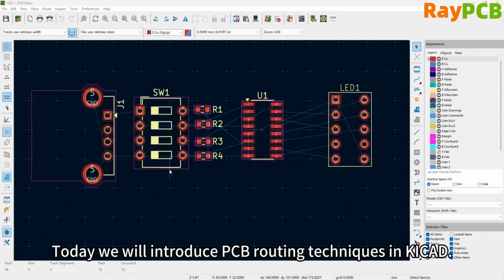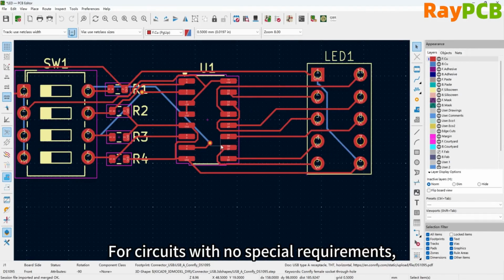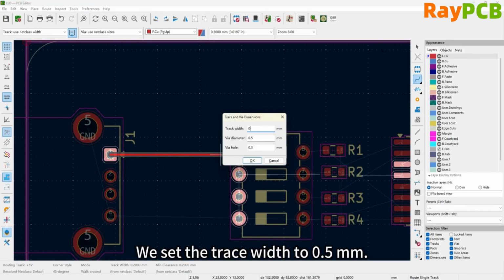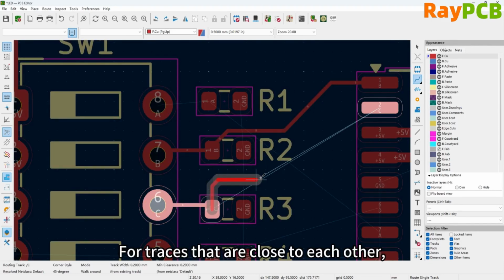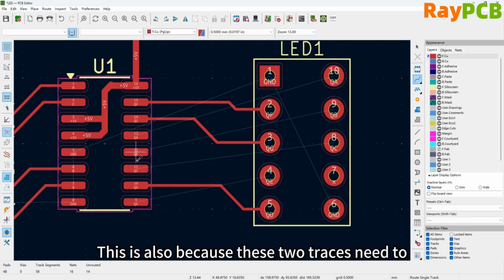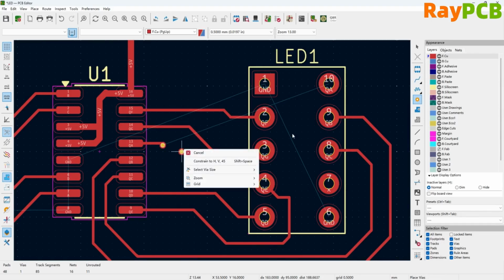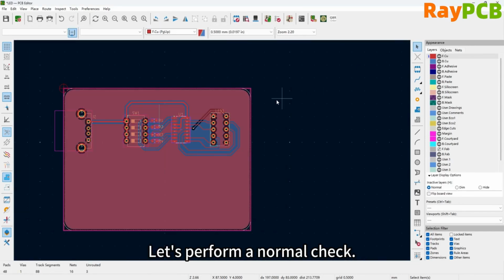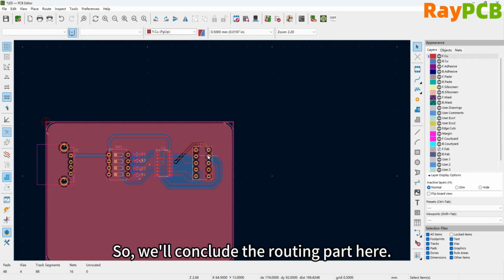PCB routing Skills in KICAD | PCB Design #21